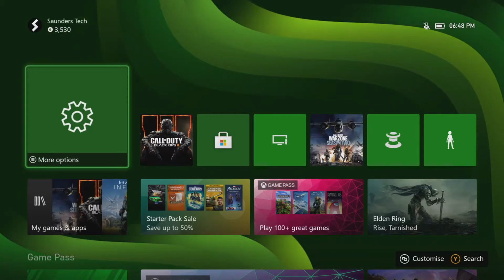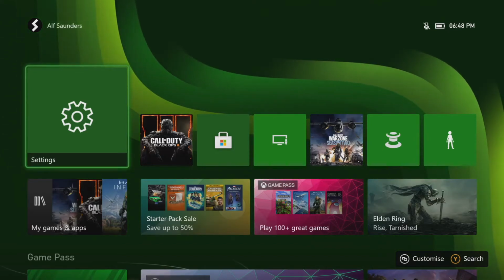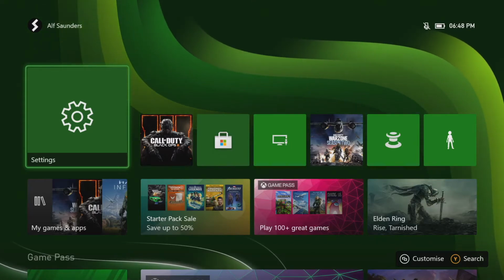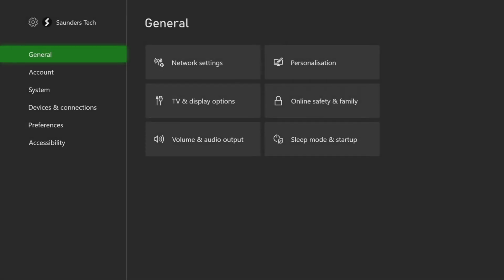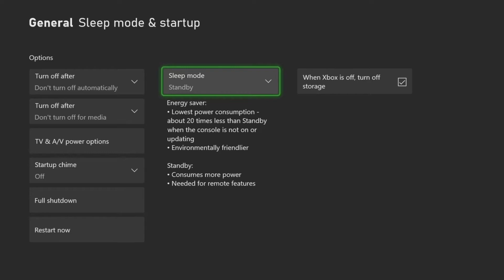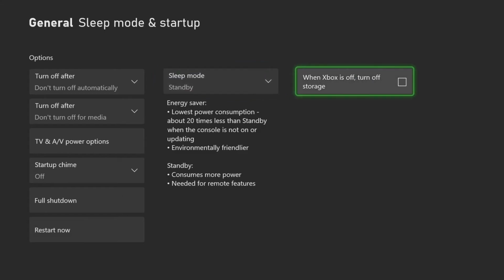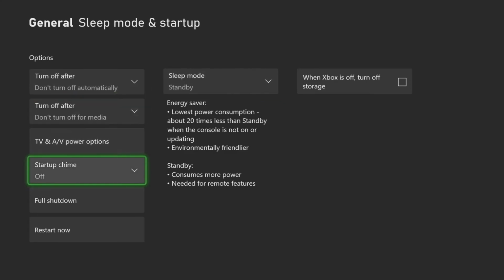How To Download/Update Games while Xbox Series S is OFF!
Xbox Series S Download games while off | how to download and update games on the Xbox Series S while the console is off! Do you own the Xbox Series S and want to download games while it's off? If so, this video is for you! I will teach you how to download games while Xbox Series S is off in this tutorial. This guide will also work to allow you to update games while the Xbox Series S is off as well.